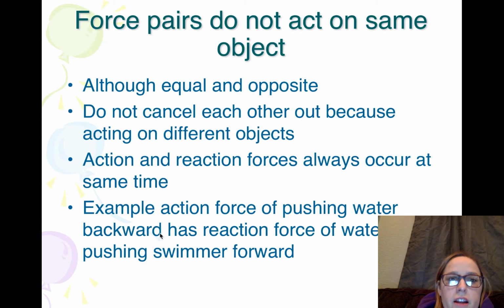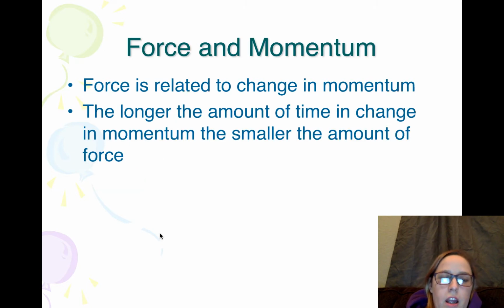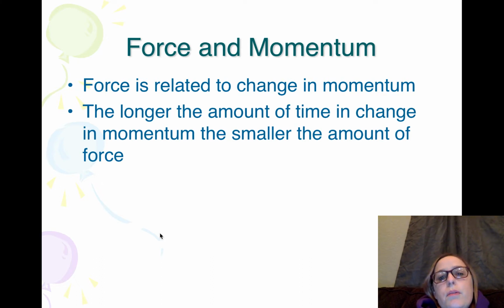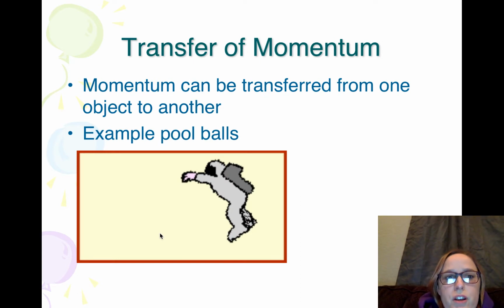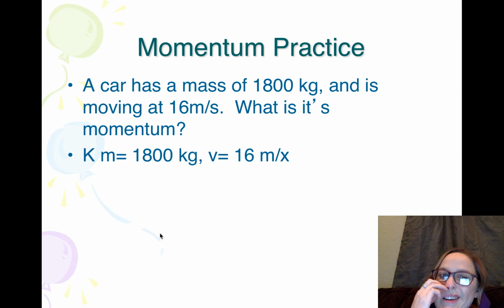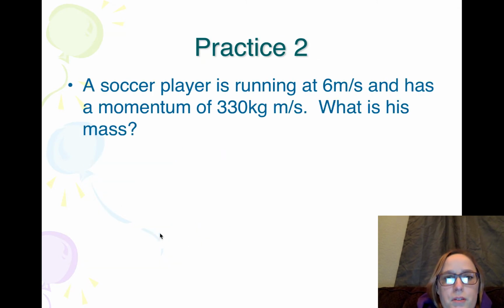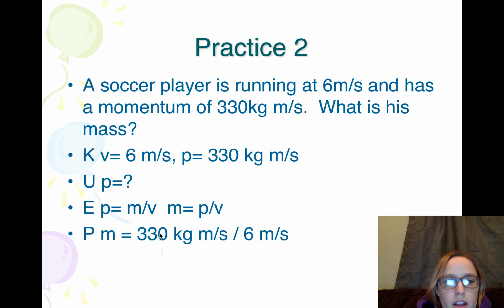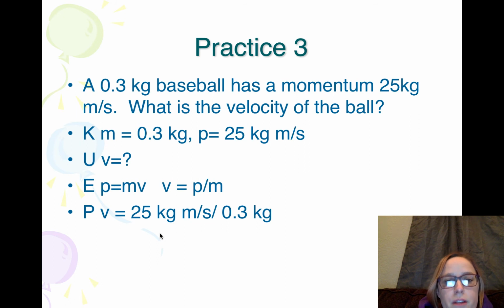Mar 11, 2018 9:58 PM